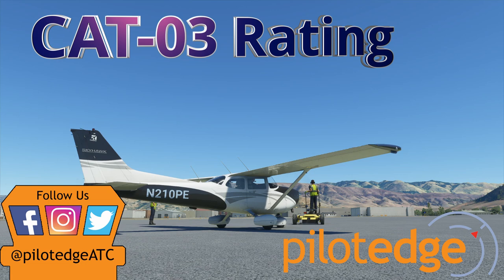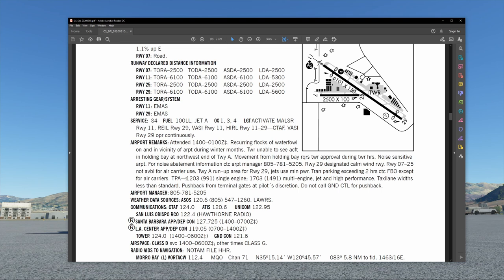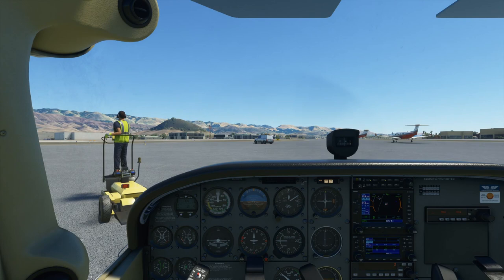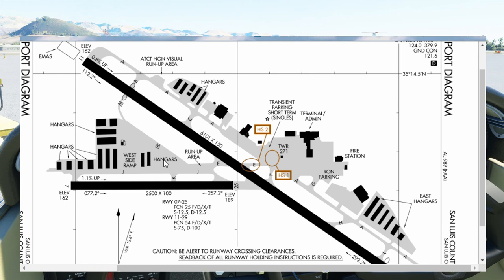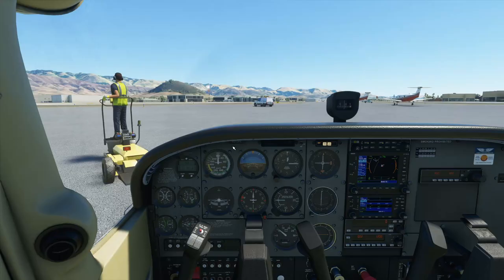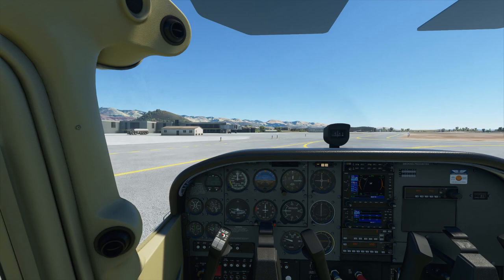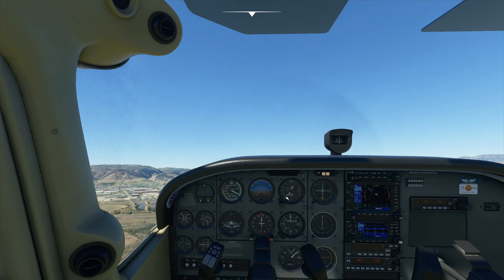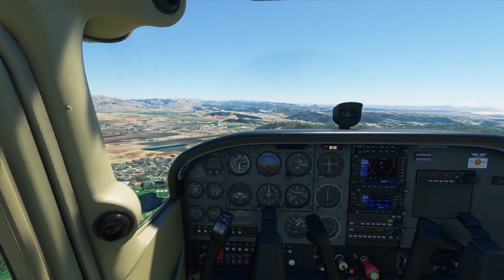PilotEdge CAT-03 Rating: Pattern Work, 3 Laps | Communications & Airspace Training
Questions? Comments? Want to meet PilotEdge staff or other users?
Three laps in the traffic pattern at a class D airport while talking to air traffic control. Due to the limitations of Microsoft Flight Simulator 2020, this video does not demonstrate how to properly fly the C172, but rather how to properly fly a traffic pattern while in contact with ATC.

Remember that your flight may be different than what you see in this video based on the weather conditions you are using in your simulator. The wind may favor the different runways when you fly your flight so plan accordingly.

Intro to the CAT-03: 0:00
CAT-03 Briefing: 0:10
How to Fly a Traffic Pattern: 1:20
Pre-Flight Briefing: 6:10
Taxi: 9:45
Approaching the Runway: 12:38
Takeoff: 14:09
1st Pattern Lap: 15:28
Cleared for the Option: 19:06
2nd Pattern Lap: 20:26
3rd Pattern Lap: 25:30
Exiting the Runway: 30:45
Taxi to Parking: 31:40